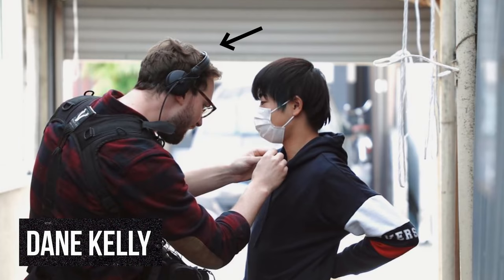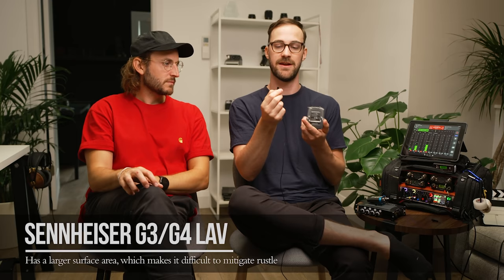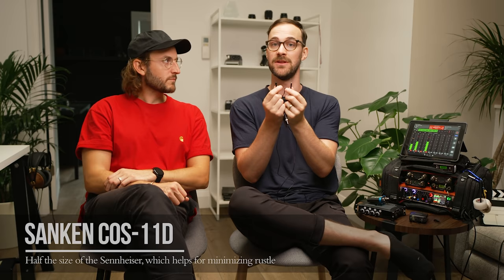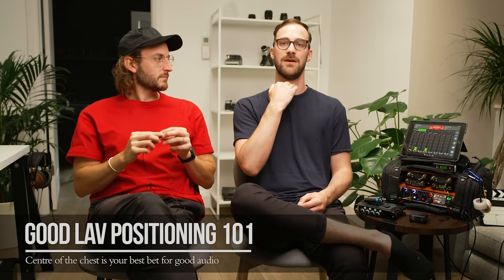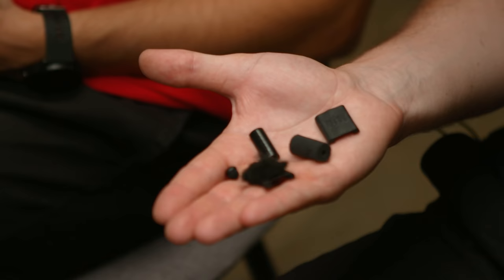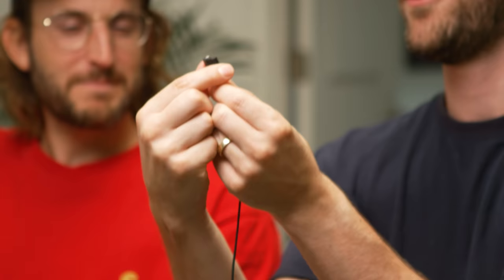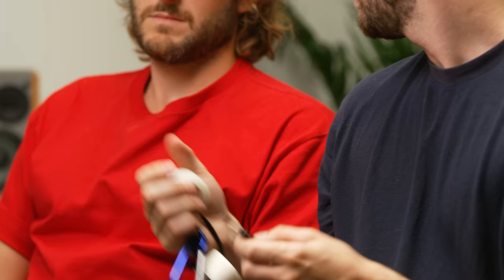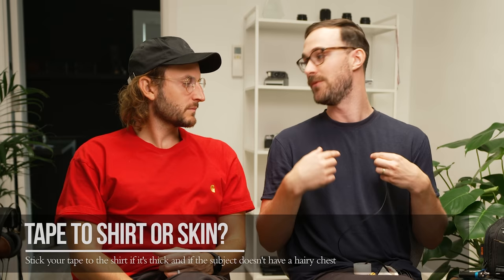PRO AUDIO & LAV TIPS: The Ones You Probably Didn't Know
The Lens Adapter I Use (Amazon)

0:00 - Intro
0:52 Using A Lav Tutorial Begins
1:19 Different Types of Lav Equipment
2:20 Bad Lav Positioning
3:37 How To Prepare Lav
7:05 How To Place Lav on Subject
10:48 Lav Cable Placement
11:18 Comparing Lav & Shotgun Microphones